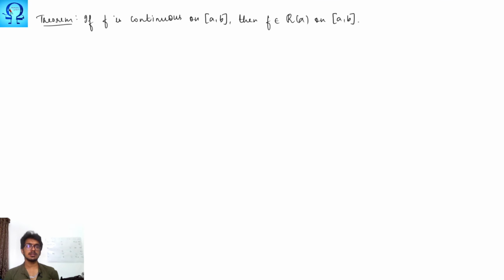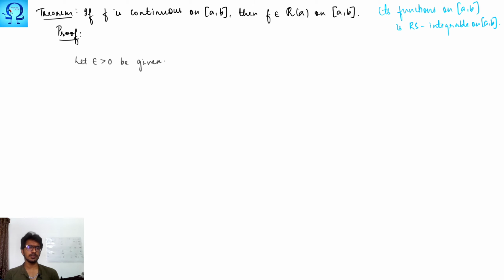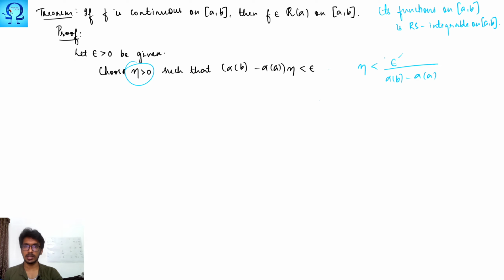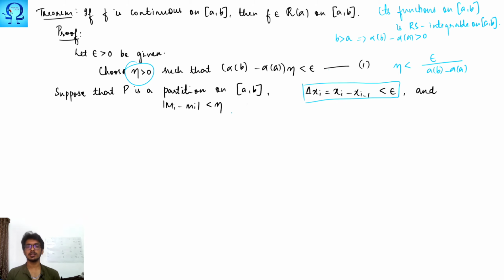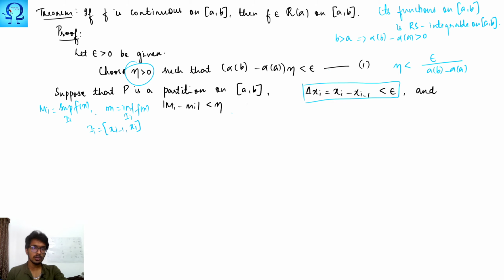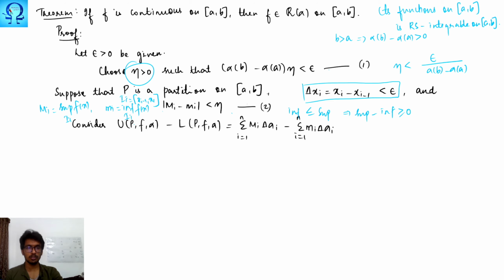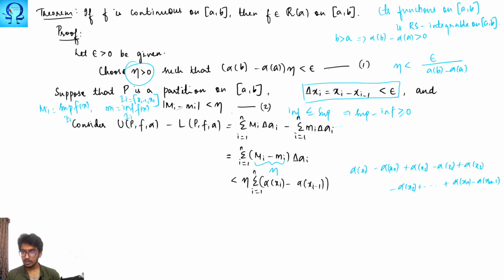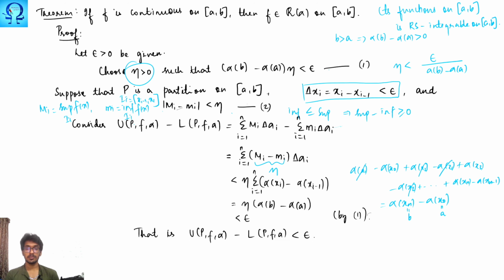Continuous functions are integrable - Lec 17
Continuous functions are proved to be integrable.